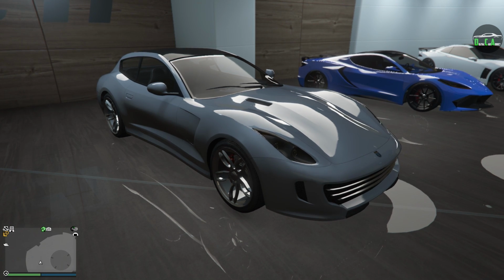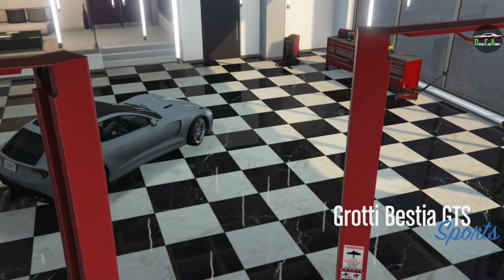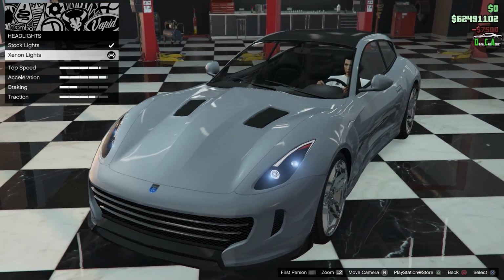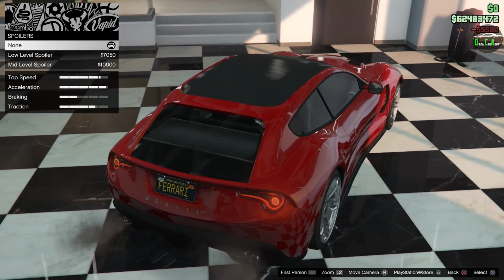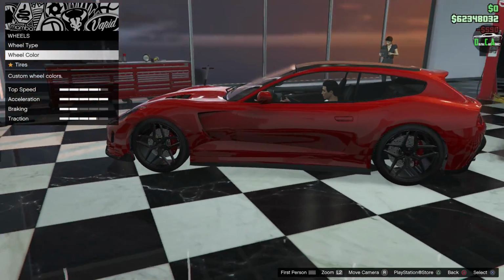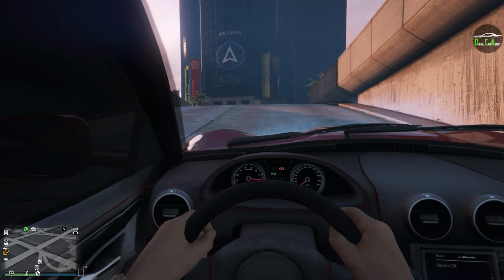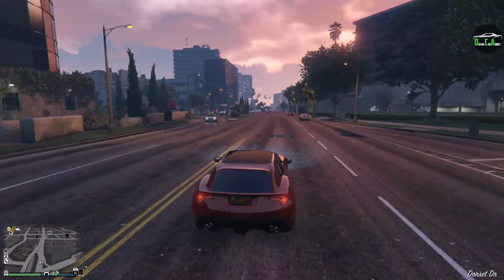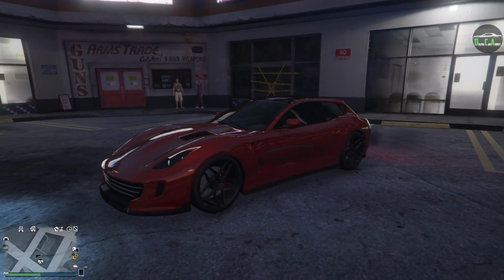GTA 5 - Past DLC Vehicle Customization - Grotti Bestia GTS (Ferrari FF / GTC4Lusso)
Welcome back to the series where I customize and review OG, and older DLC Vehicles from late 2015 and older that I was never able to make videos on. The reason I make these videos on these older cars is to provide my opinion on how they currently stack up to newer ones in-game. And ultimately, help you better decide on whether or not you should buy them when/if the more expensive ones go on sale.

Grotti Bestia GTS
Base Price - $610,000
Class - Sports
Drive-train - AWD
Primarily Based On - Ferrari FF & GTC4Lusso
DLC Update - Further Adventures In Finance And Felony Update